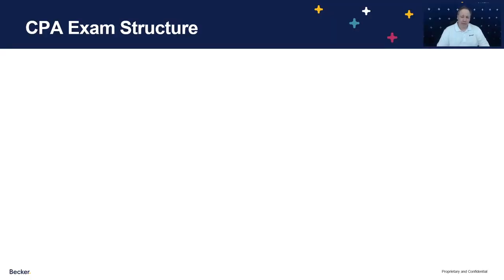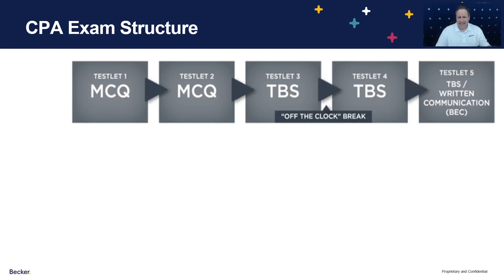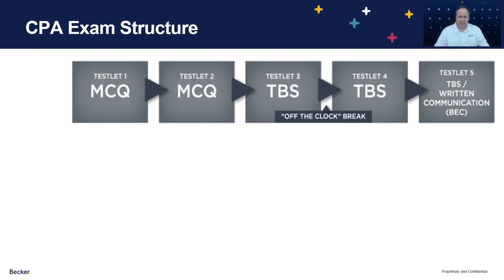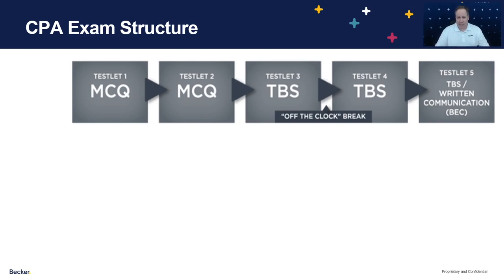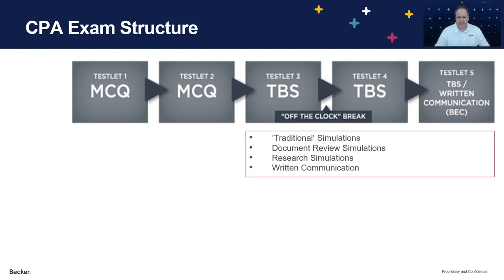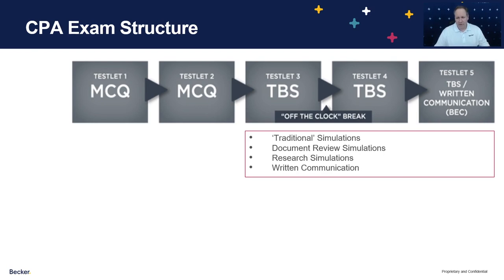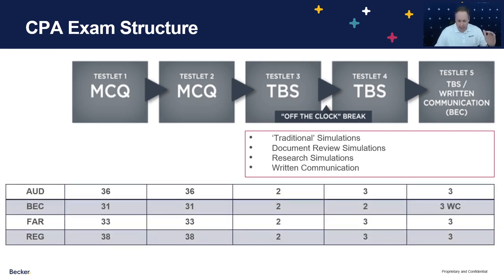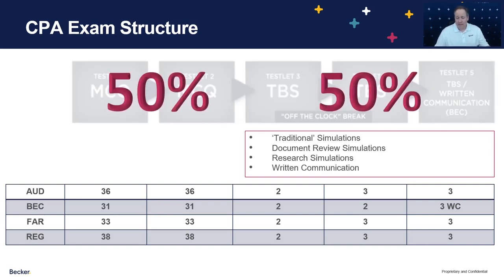CPA Exam Score and Structure - CPA Exam Structure 2020 | Becker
CPA Exam score and structure - Watch as Michael Brown, one of Becker’s Senior National Instructors, shares the CPA Exam structure for 2020, including what is tested on each of the four sections of the CPA Exam. Your CPA Exam score is determined by how well you answer questions in each testlet. Each testlet, no matter which CPA section, includes multiple-choice questions, task-based simulations and written communication for BEC. The CPA Exam passing score is 75.